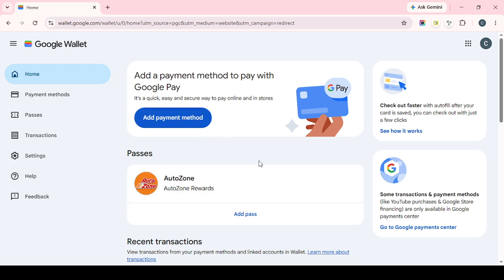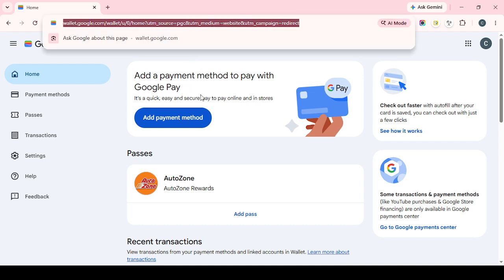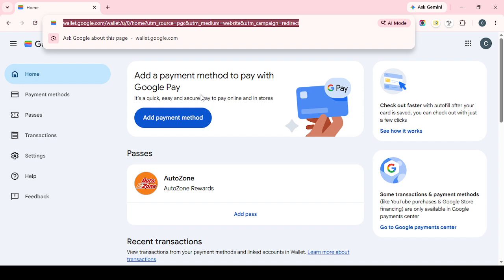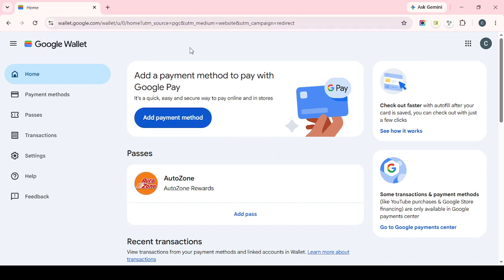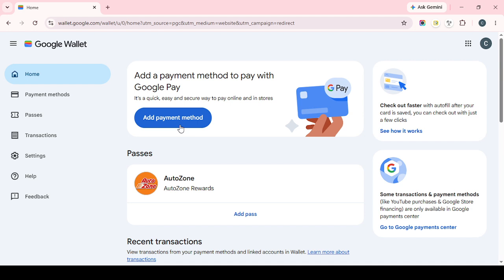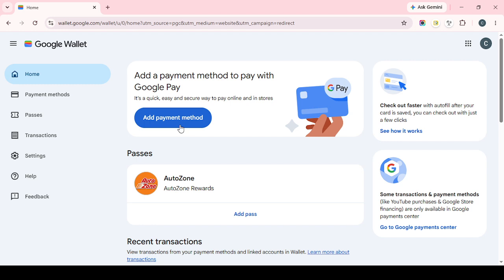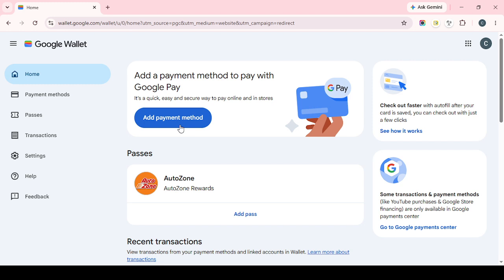How to Remove Payment Method from Android Google Play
Unlink credit cards, PayPal accounts, or carrier billing from your Google Play Store account on Android! Step-by-step instructions on navigating payment subscriptions and removing payment methods safely.